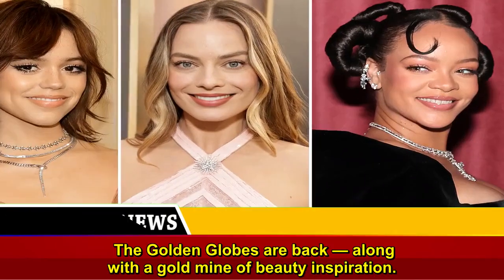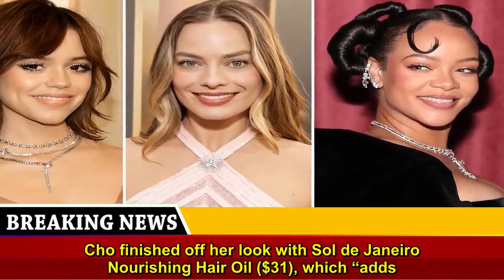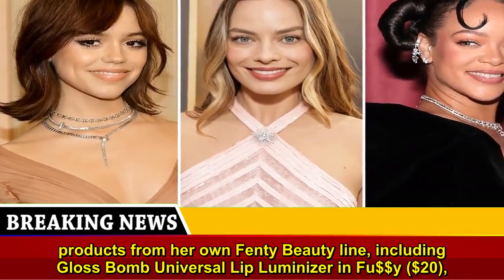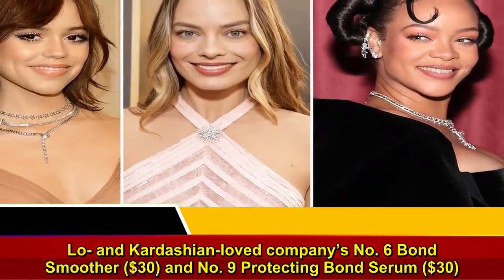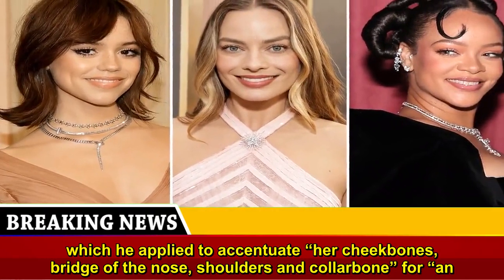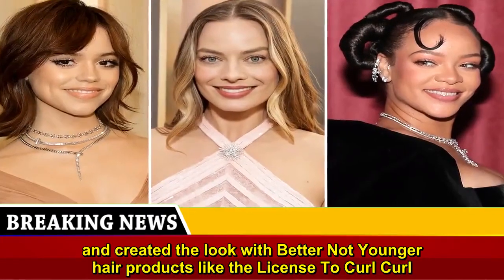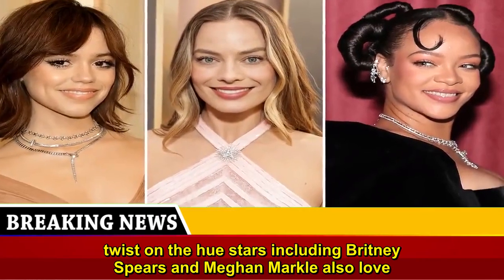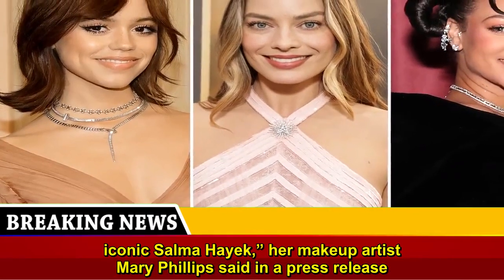The best beauty looks from the 2023 Golden Globes: Shop the stars’ products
The Golden Globes are back — along with a gold mine of beauty inspiration.   With the awards show once again rolling out the red carpet on Tuesday, a slew of stars dialed up the glamour at the Beverly Hilton in Los Angeles.   In addition to standout styles ranging from Selena Gomez’s statement sleeves to Ana de Armas’ glittering gown, celebrities — and their glam teams — also delivered major moments in the beauty department.   But while you might not be adding A-listers’ designer couture to your cart anytime soon, the hair and makeup products behind their red carpet-ready glam don’t come with such steep price tags.   Below, check out our breakdown of the must-haves behind 13 of the top hair and beauty looks at this year’s Globes — ranging from Jessica Chastain’s glowing skin to Jennifer Coolidge’s tousled waves.  Ana de Armas   Admiring Ana de Armas’ silky strands? Her hairstylist Jenny Cho prepped her tresses with Sol de Janeiro Milky Leave-In Conditioner ($27) before styling with the Dyson Supersonic Hair Dryer Professional Edition ($450) and Dyson Corrale Straightener ($499). Cho finished off her look with Sol de Janeiro Nourishing Hair Oil ($31), which “adds extra shine,” per a press release.  Robbie matched her manicure to her sequined Chanel gown, using Essie Nail Polish in Hi Maintenance ($10) and Gel Setter Top Coat ($11).   As for her glowing skin? In addition to using Alleven Colour Shield Spray ($48), the “Babylon” star’s makeup artist Patti Dubroff used Image Skincare’s Vital C Hydrating Facial Mist ($40) — both during prep and to “‘open up’ the foundation once it was applied,” as she said in a press release — before following up with the Vital C Hydrating Anti Aging Serum ($79) and applying the Vital C Hydrating Intense Moisturizer ($79) on “the perimeter of the face.”   In addition to dripping in diamond from Cartier, Rihanna amped up the shine factor using products from her own Fenty Beauty line, including Gloss Bomb Universal Lip Luminizer in Fu$$y ($20), Killawatt Freestyle Highlighter in Ginger Binge/Moscow Mule ($38) and the new Fenty Skin Butta Drop Vanilla Dream Shimmering Whipped Oil Body Cream ($45).   “We wanted to create a clean, refreshed beauty look using all rose gold hues as a soft juxtaposition to the dramatic structure of her gown,” Fenty Beauty global makeup artist Priscillo Ono said in a press release.  The actress was among at least five stars wearing Charlotte Tilbury’s cult-favorite Magic Cream ($255) on the Globes carpet, in addition to the brand’s celeb-loved Magic Serum Crystal Elixir ($80) and Beautiful Skin F